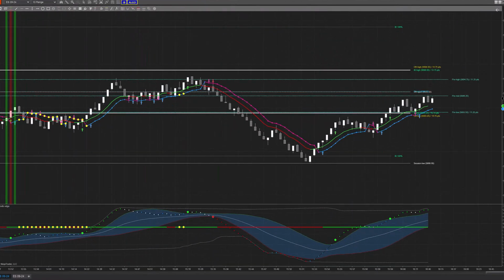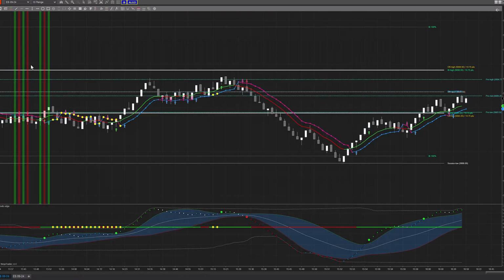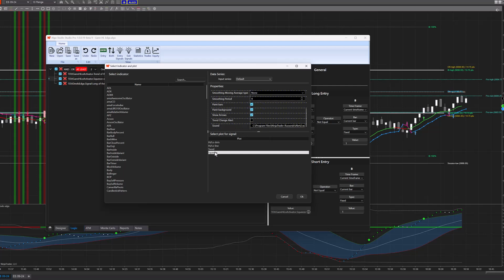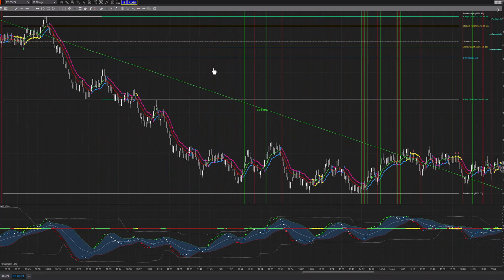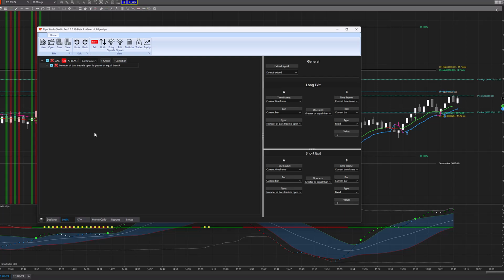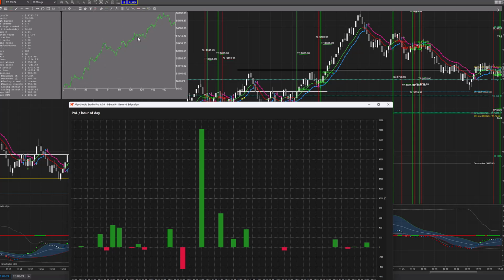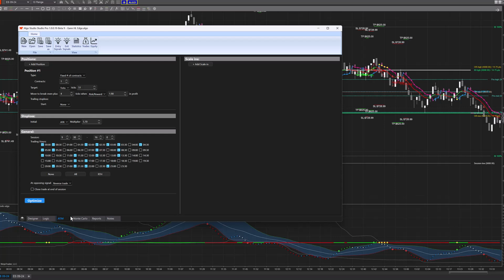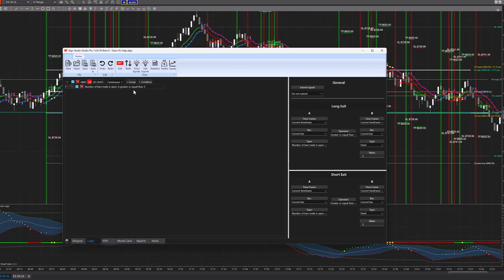Algo Studio Pro. Basic Series Pt 7: Bar Types and Exit Conditions